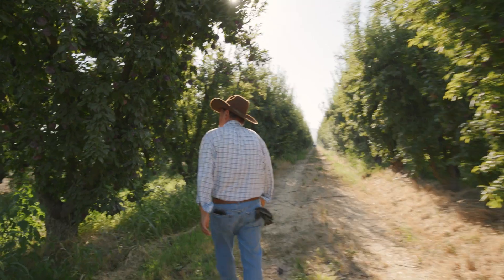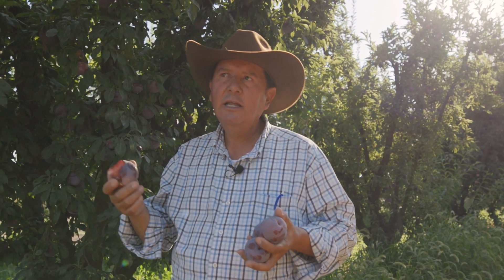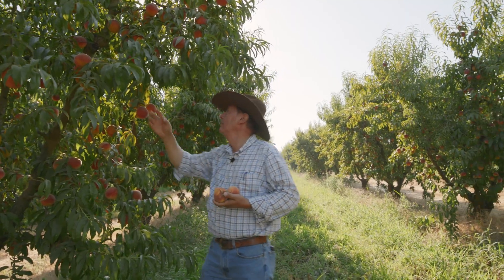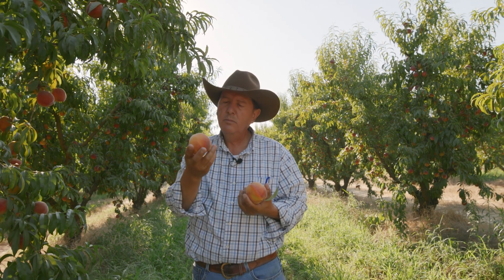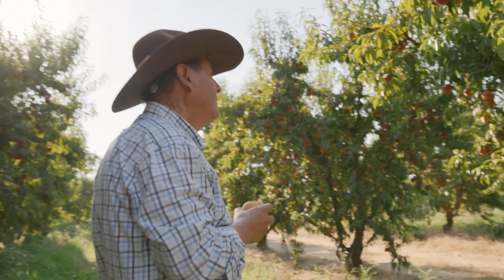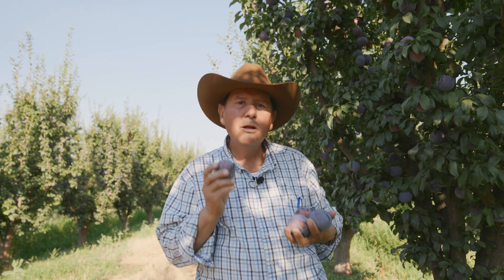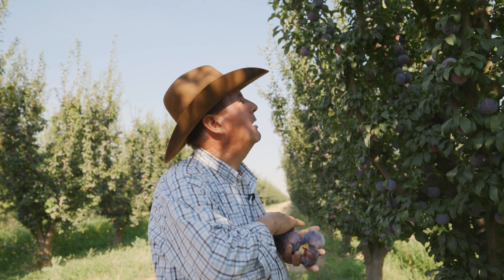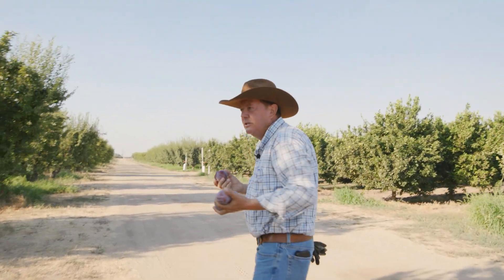GROWN by | Agustin Cardenas - E33: Harvest Update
Join us at Agustin Cardenas Farms as we dive into harvest season! This week, we’re picking Crimson Glow pluots and are excited to share their sweet and juicy perfection. We’re also busy with Owen T plums and Summer Flame 26 peaches.

See how our regenerative practices enhance fruit sweetness and nutrient content. Watch the full harvest journey and discover Homegrown Organic Farms' difference.

Employee-owned and family-farmed, Homegrown Organic Farms has been growing and marketing certified organic fresh fruit since 1998. Founded on a pledge of stewardship to the land, we believe in returning what the soil abundantly provides, growing with care. Committed to quality and a passion for organics, a difference you will savor.

Organic Fruit is Our Passion.